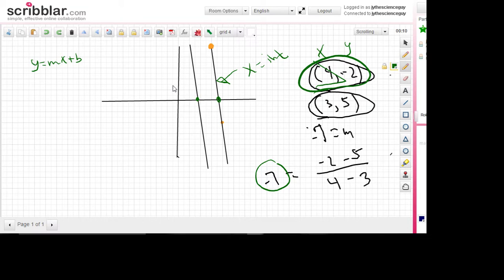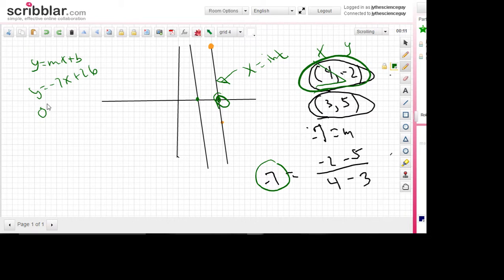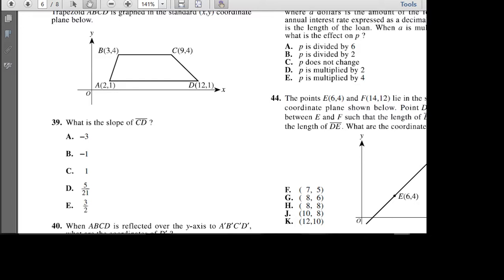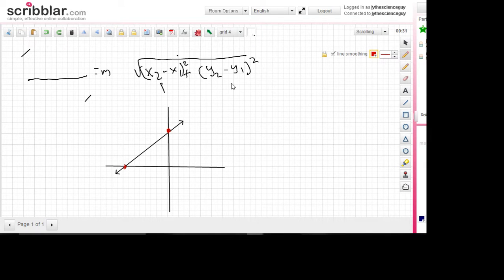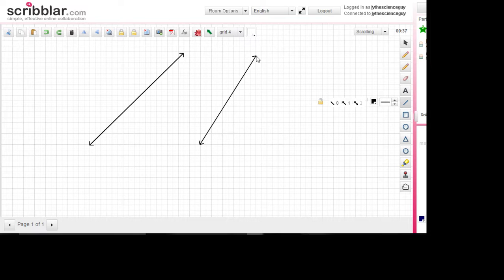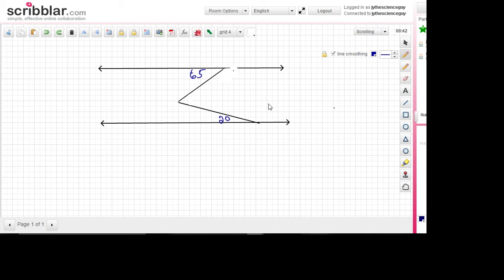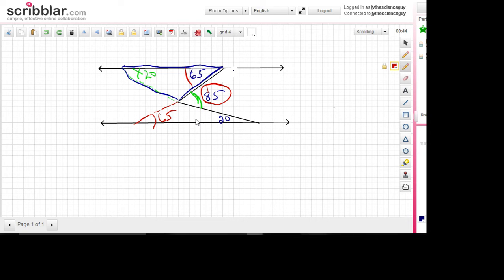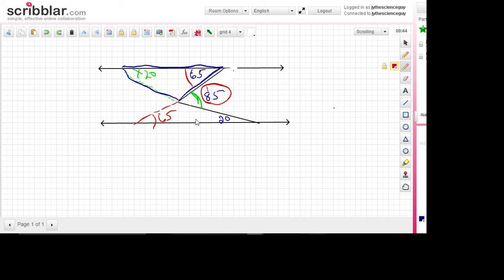slope parallel lines distance triangle triples